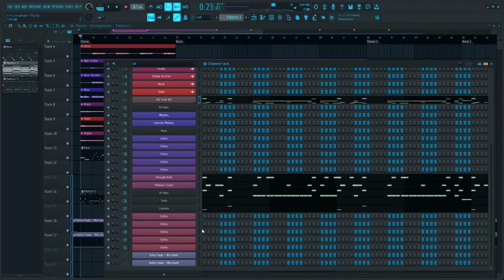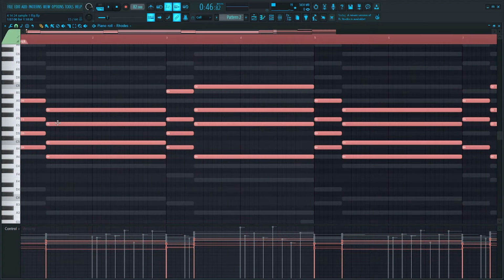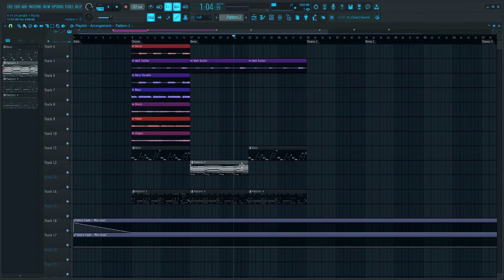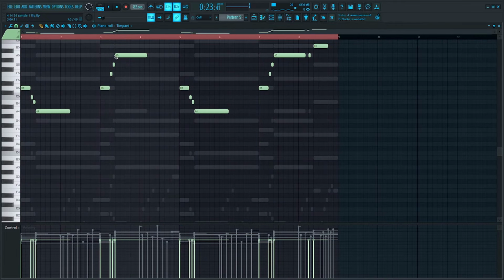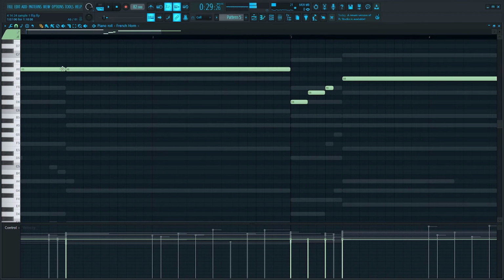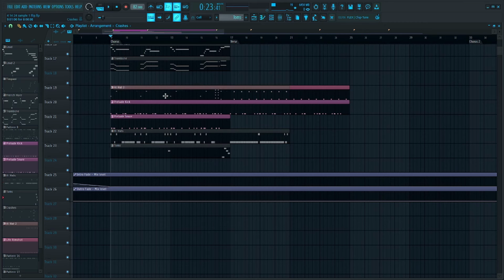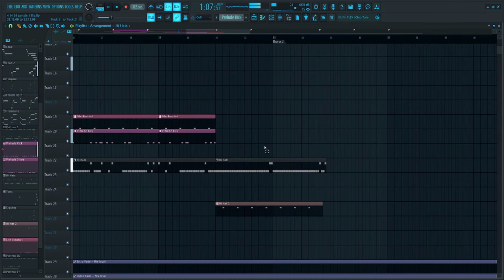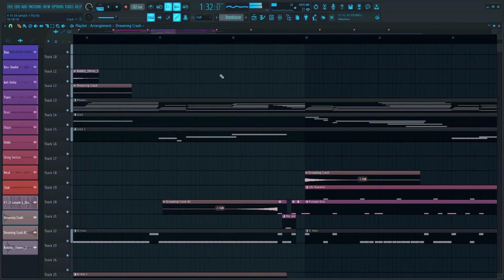How To Make Hard Beats By Sampling Yourself | Making Soul Sample Beats in FL Studio 21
This is part two of making a hard soul sample, here I build on the sample and show you how to make an interesting arrangement.

0:00  - Beat Preview
0:44  - Making Drum pattern
5:40 - Verse Drums
8:50 - Rhodes
12:50 - Additional Instruments
21:28 - Arranging
30:15 - Finished